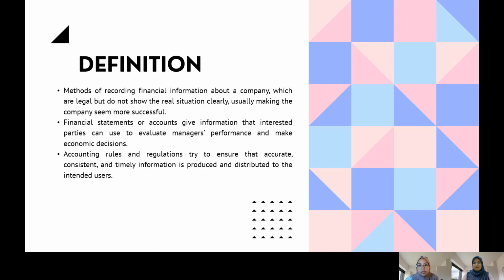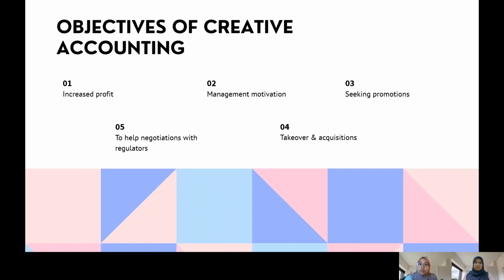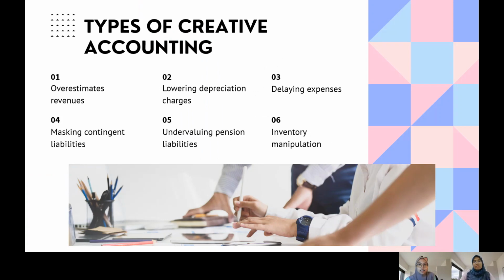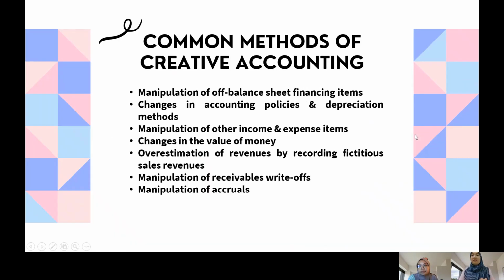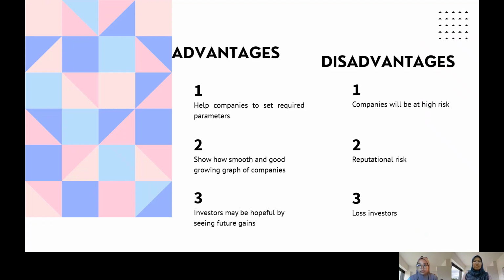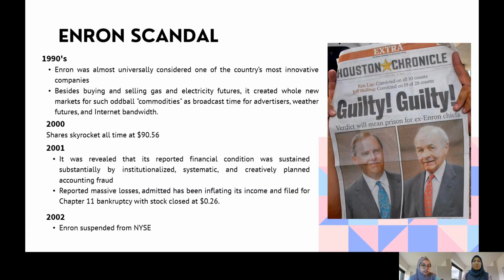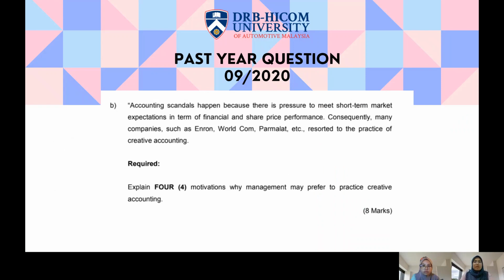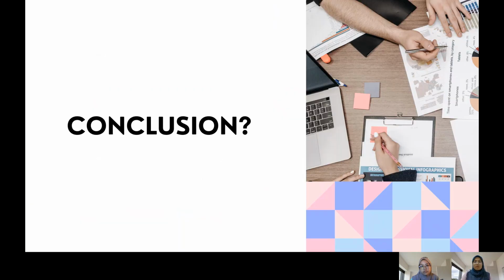BFAR3073 | V3 | JAUHARATULDINI & MARDHIAH NAJWA